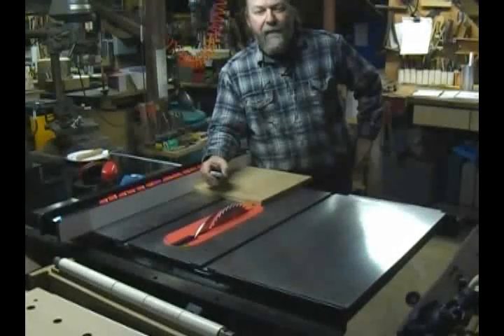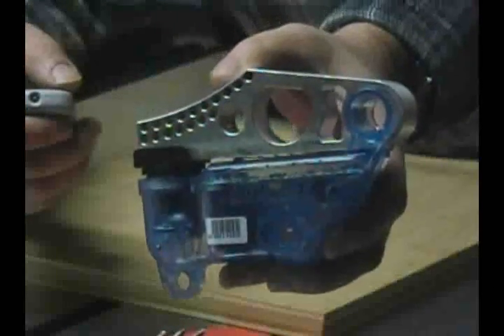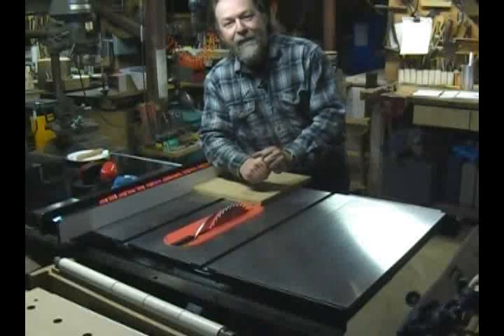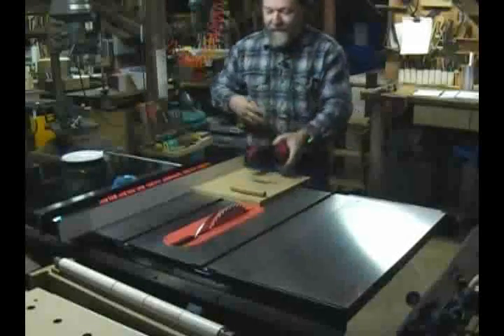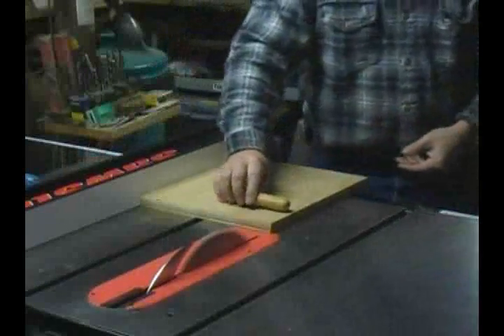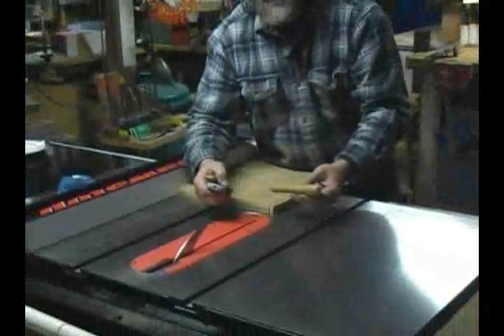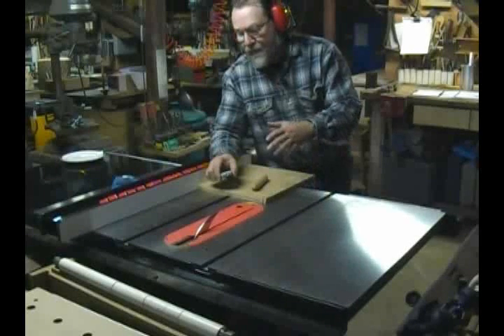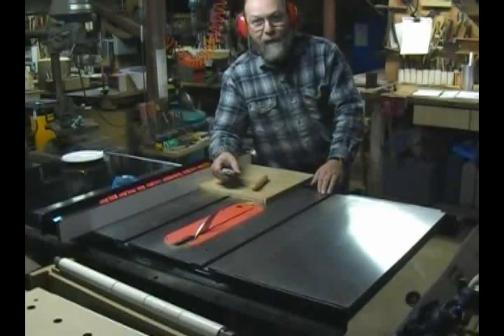In the Shop: SawStop Part I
See a demonstration and test of the SawStop Contractor Saw safety brake.